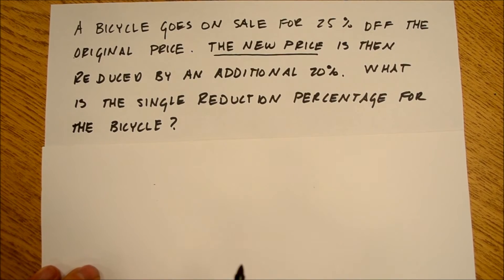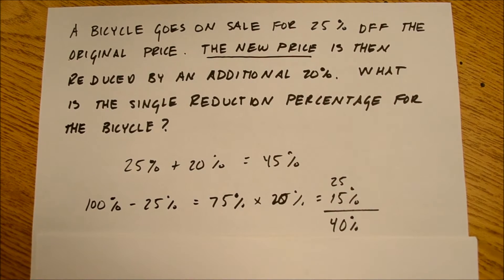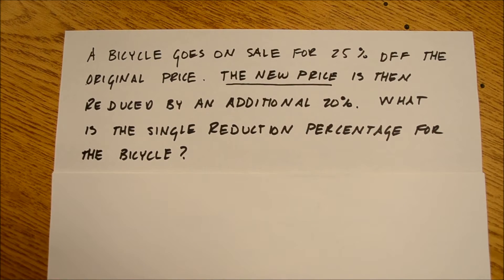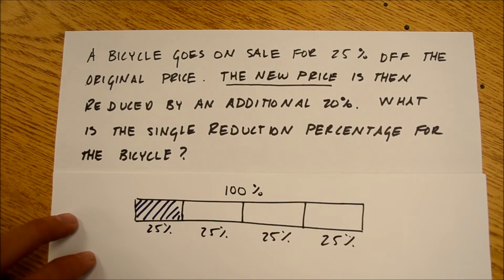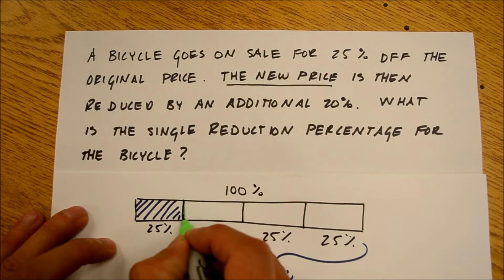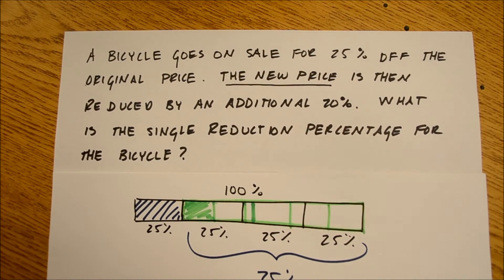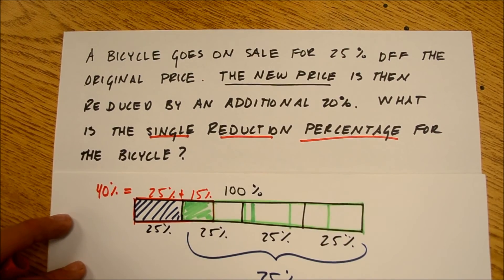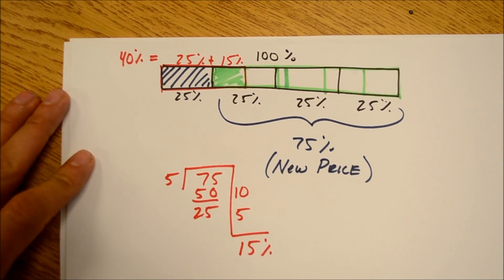Using a bar model for percentages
Videos that I've prepared specifically for my middle school students at Promontory School of Expeditionary Learning.  Anyone else is welcome!